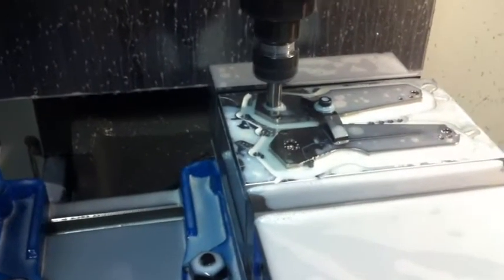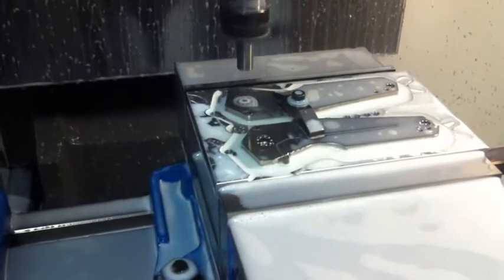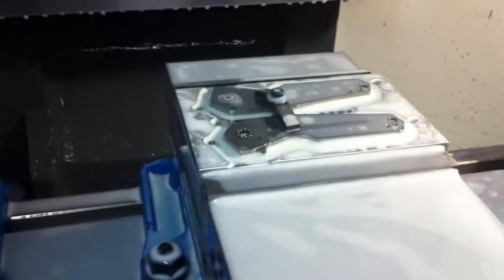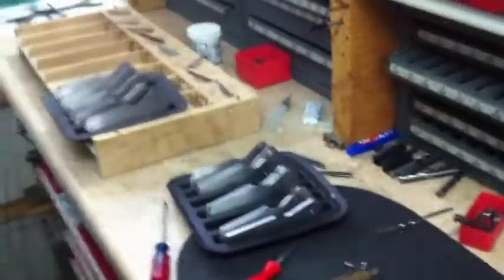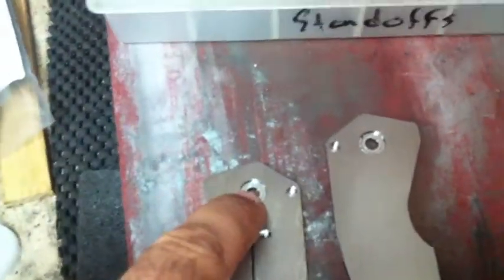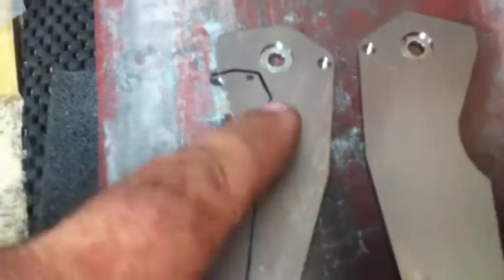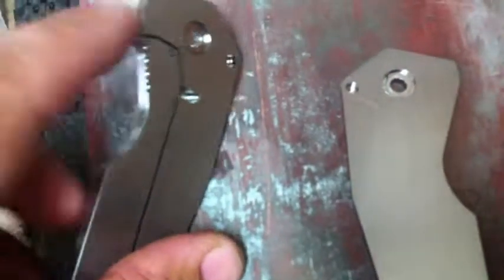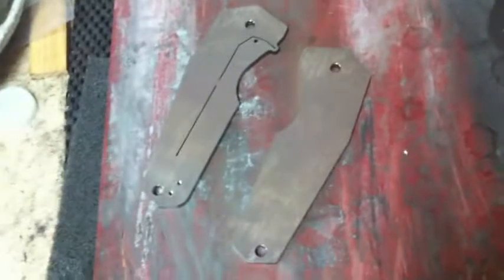Bearing Pockets for GTC caged bearings.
One of the early steps in the GTC Collaboration.

Breaking in the bearings, by forcing a race in to the Titanium.